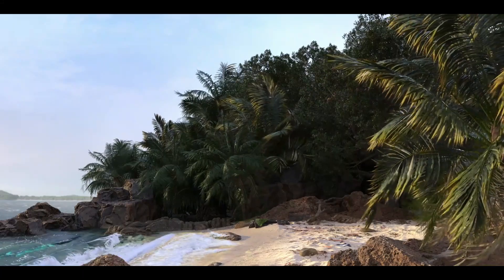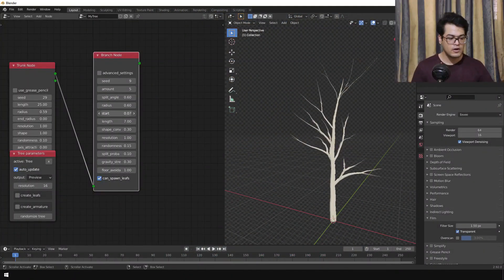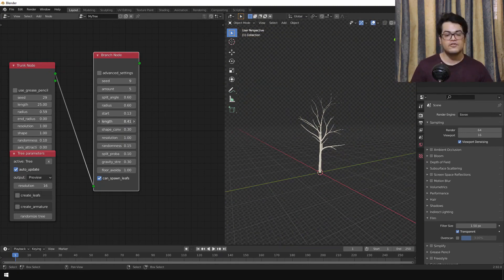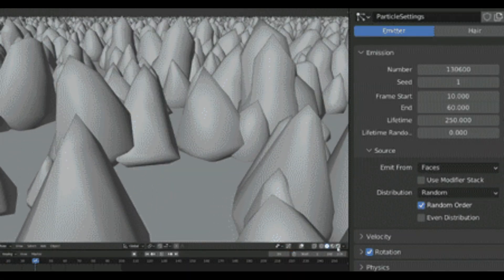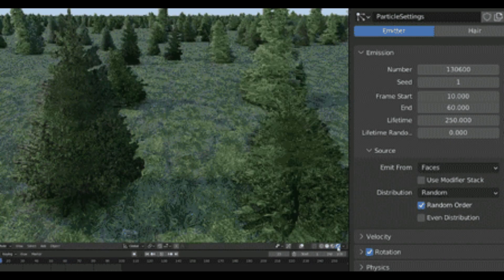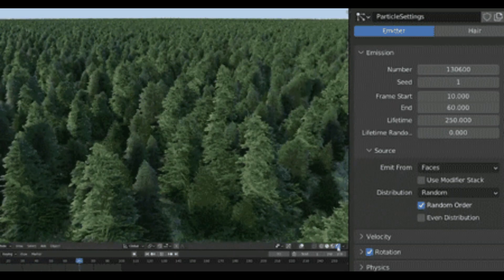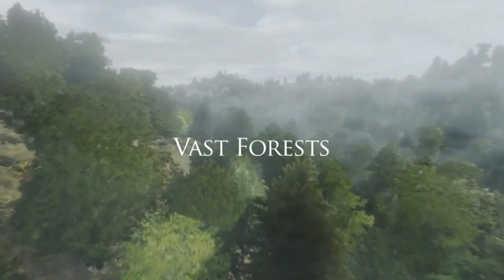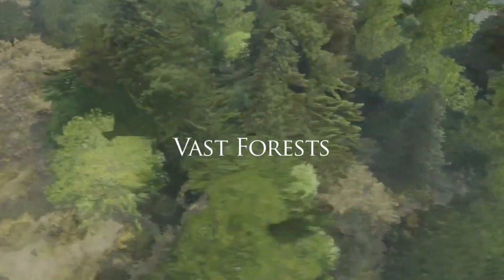Make Massive Forests in blender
Make Massive Forests in blender | in this video, I’m going to share with you some of the best add-ons & updates for blender 3.4

The Addons:
0:00 intro
0:25 Deep tree
2:55 Outro

thumbnail credit: alen-vejzovic